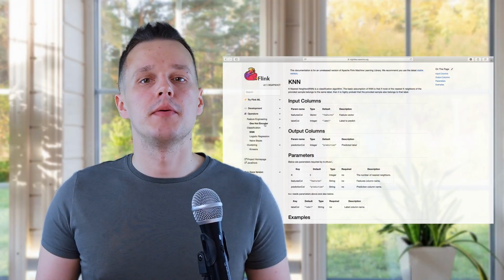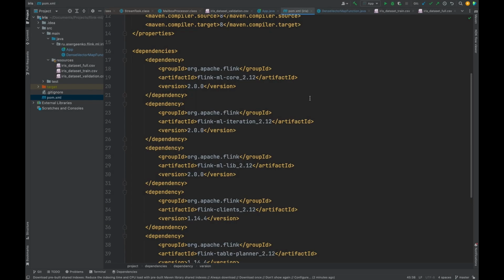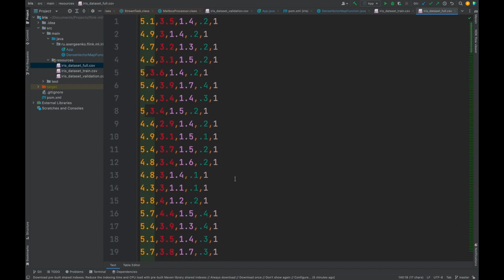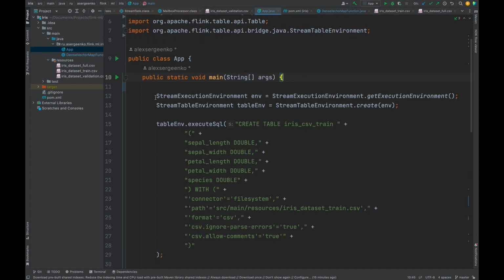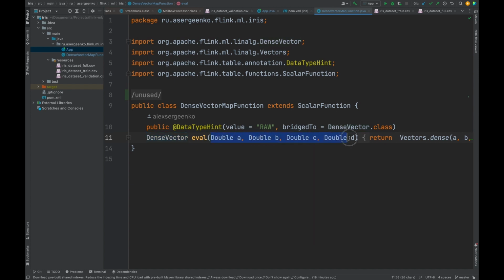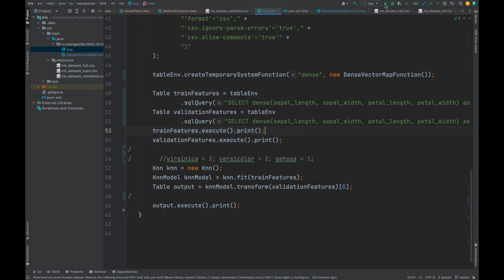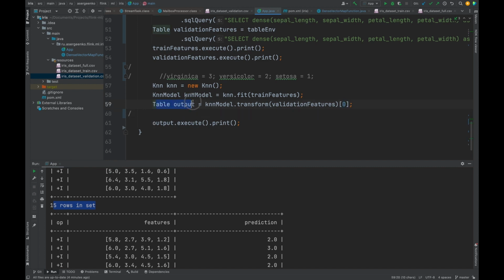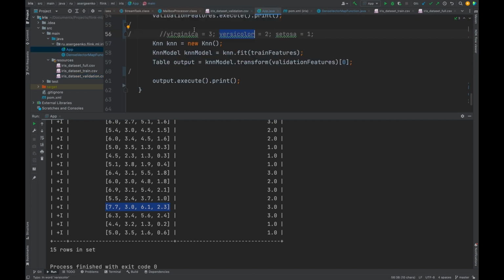Step-by-step Introduction to Apache Flink ML 2.0: Iris Flowers vs. K-NN Classification